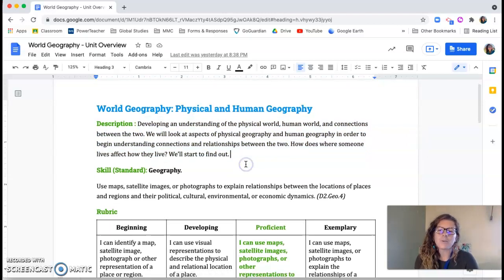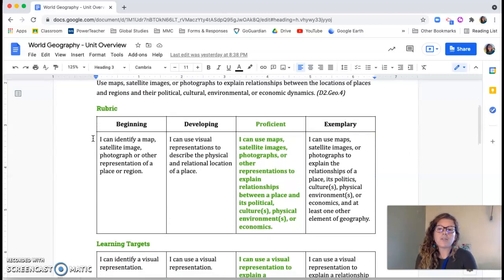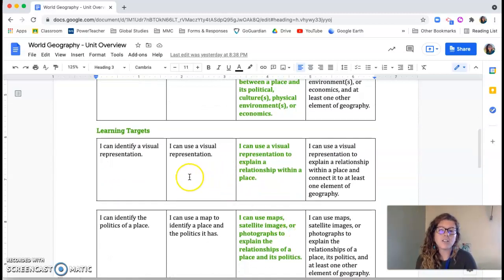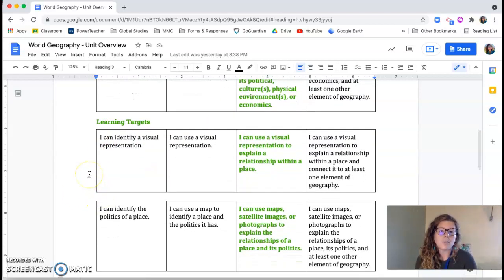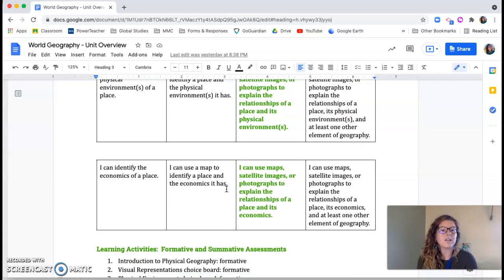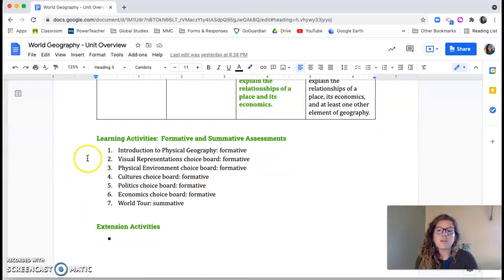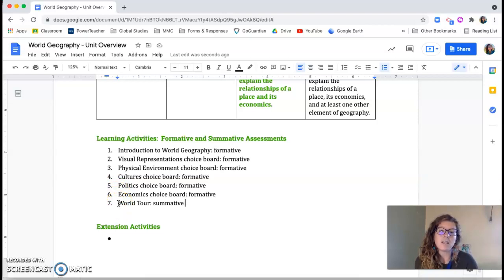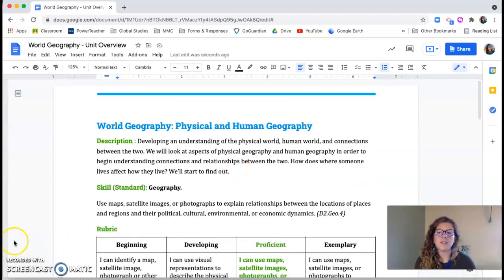World Geography: Unit Overview